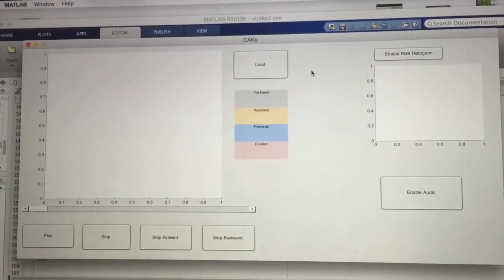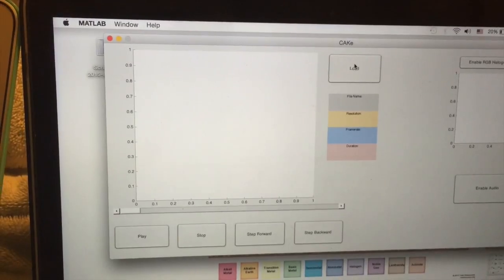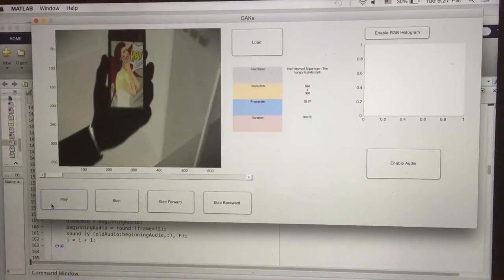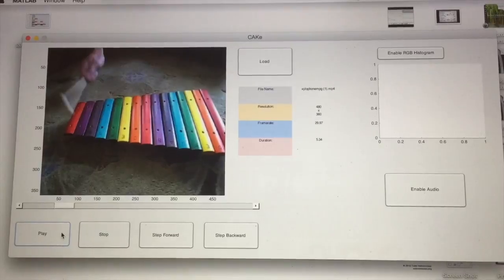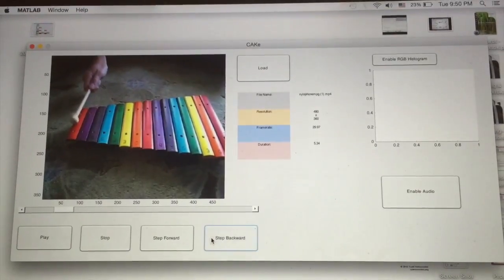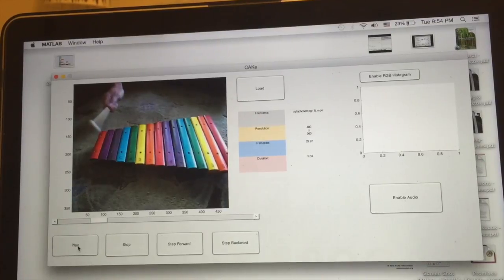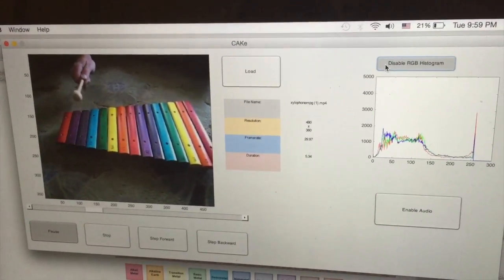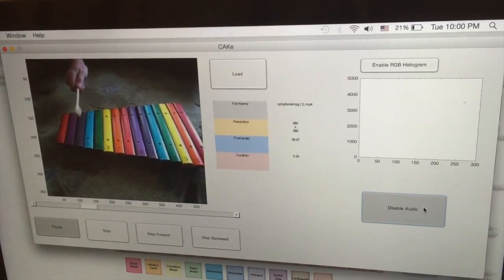Eng6 Project Video Processing Team CAKe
This video is about Eng6 Project